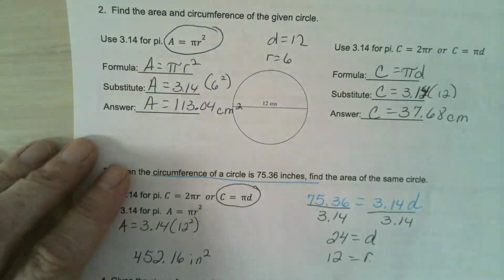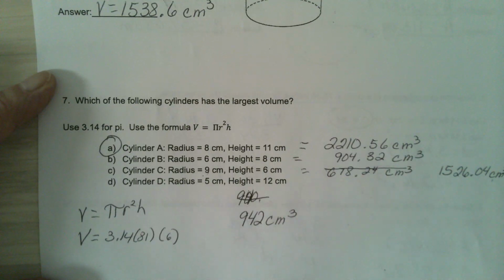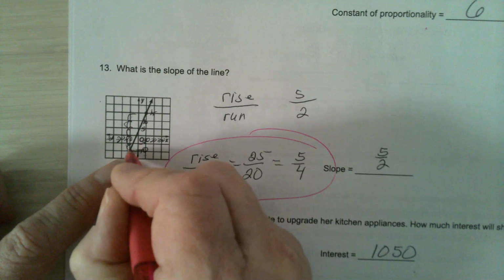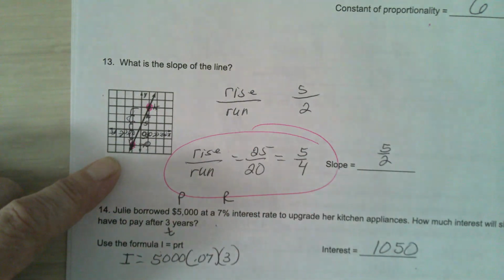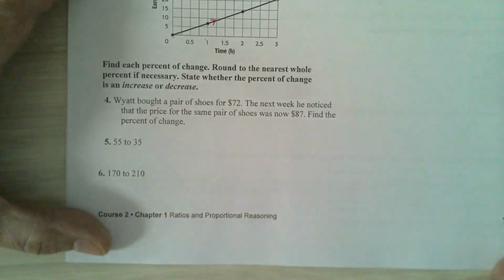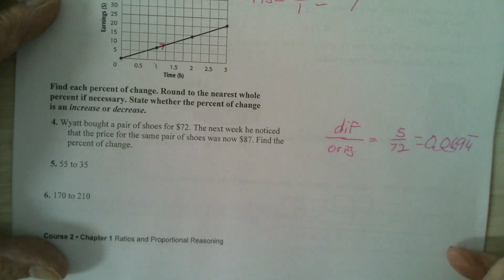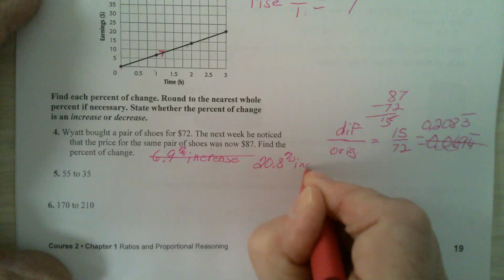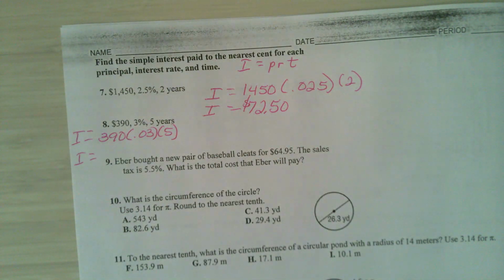M7 Q3 BM SG1 & SG2